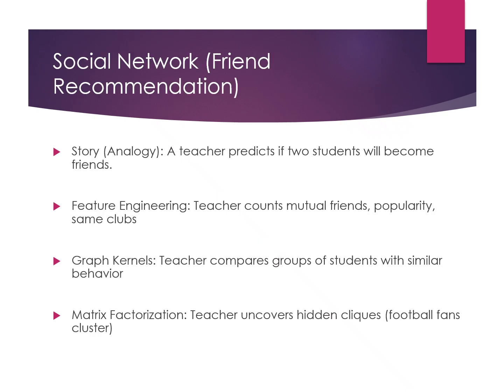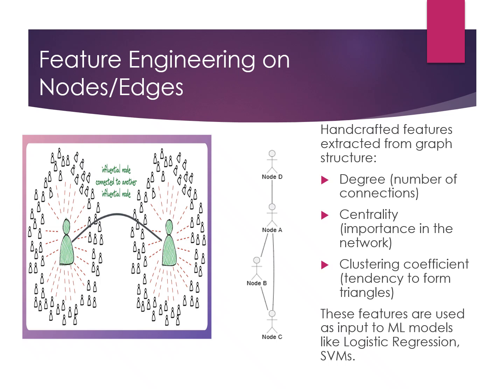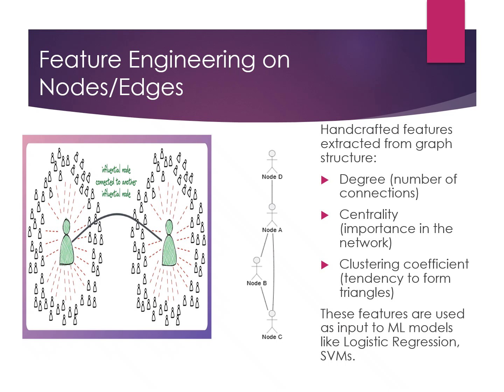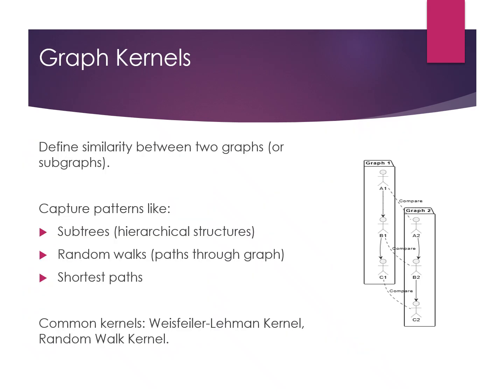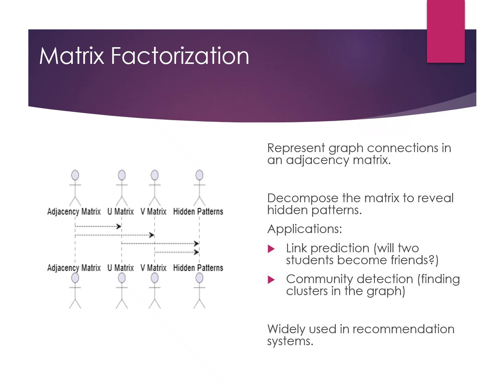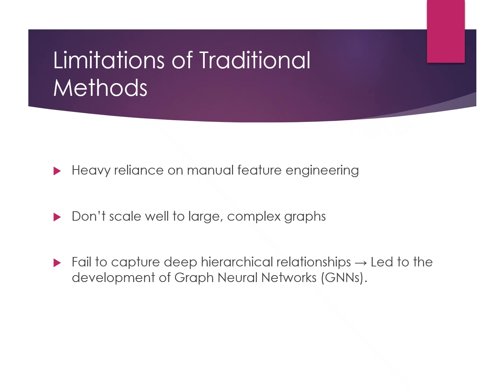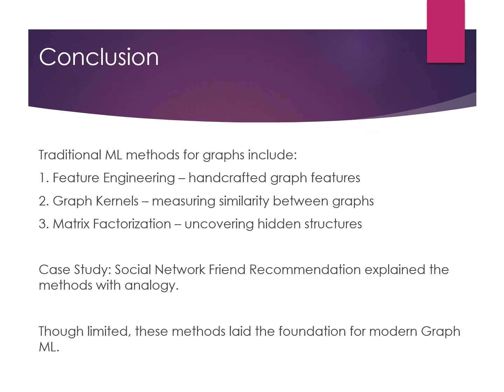Traditional methods of ML on Graph